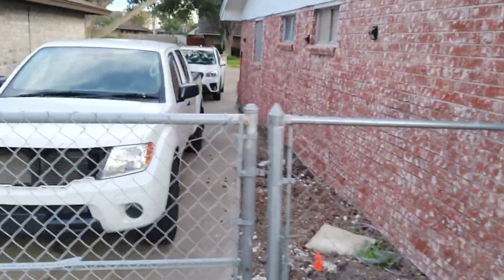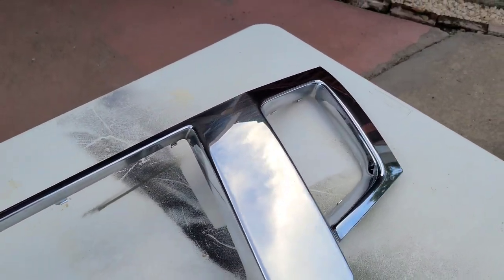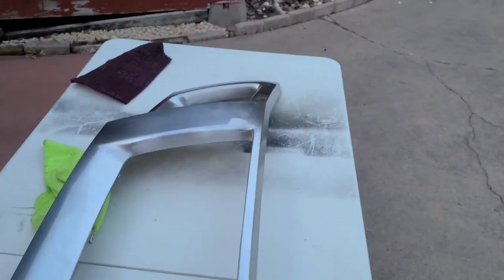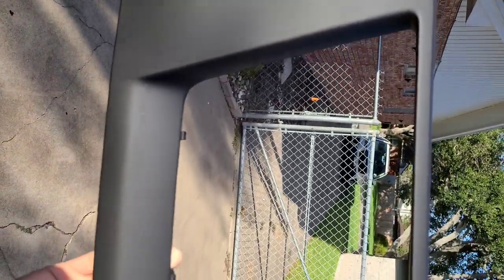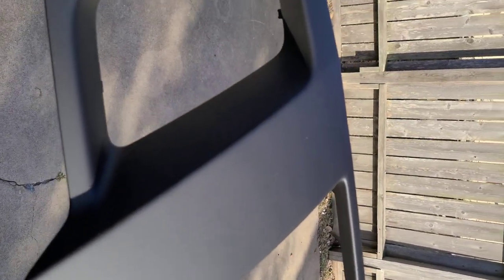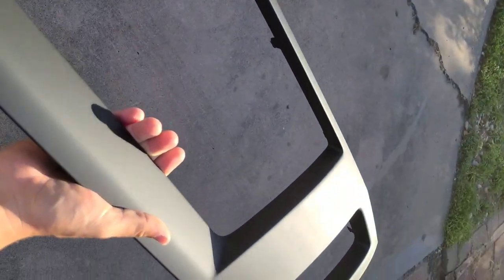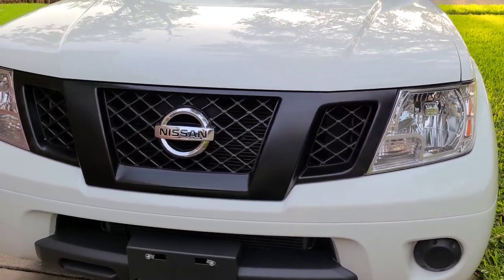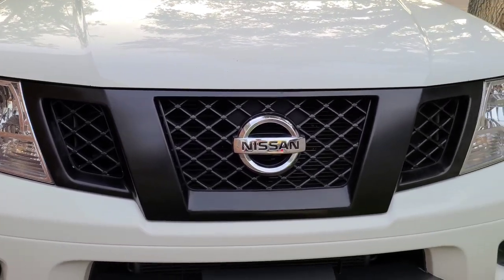Nissan Frontier Blacked out Grill!! Mod: 7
In this video I painted my plastic chrome grill black. This definitely makes a huge difference on the looks of the truck!

Please forgive me I just realized I didn't get the clear coating portion of the video attached. I either lost the footage or accidentally deleted during the edit. Clear coating is similar to the paint process, A quick search on YouTube can help you with that part.

Parts used in this video- Primer DAP1698, Paint BUN0100, Adhesive Promoter CP199 , Cleaner/Prep PS200, Red and Grey Scotchbrite, Clear coat BCL0125.